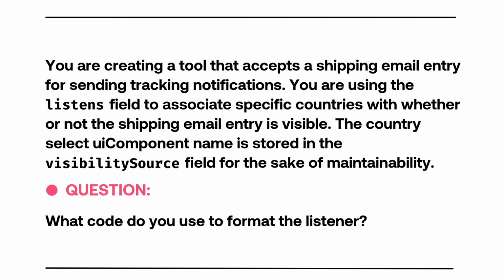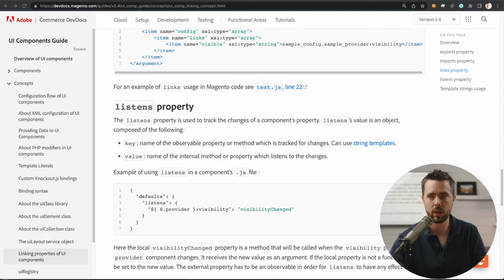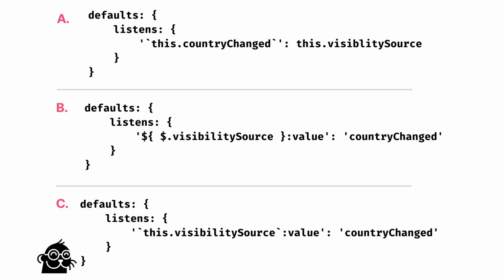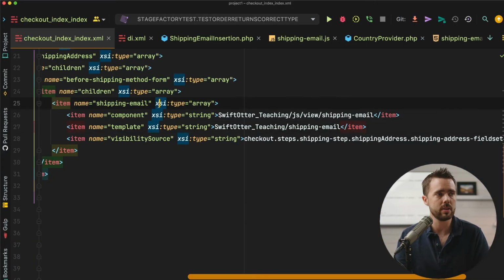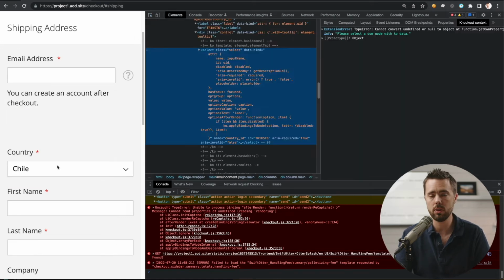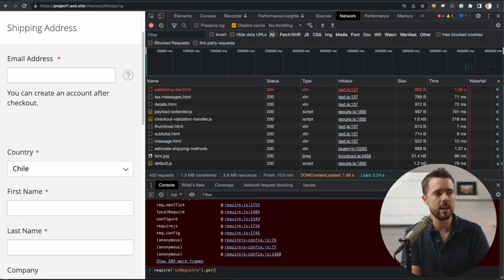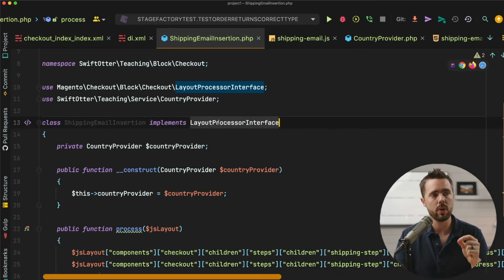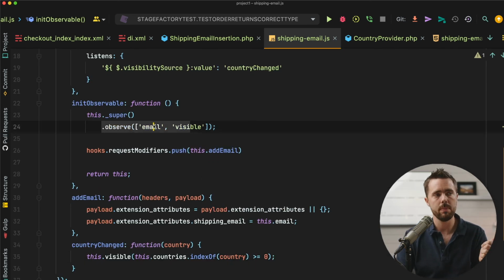Weekly Practice Test Answer July 21, 2022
Another part to our shipping mini-series of these Practice Test Questions! This was a challenging one, and we hope you learn a lot!

Have something to say about the answer? Let us know, and you might be invited to be a guest on the Smash The Bug Podcast!

Have you joined the free SwiftOtter Slack community? It's exploding and we don't want you to miss out. Go to SwiftOtter.com/Slack to join for free and get plugged into what might be the best group of collaborating developers around!